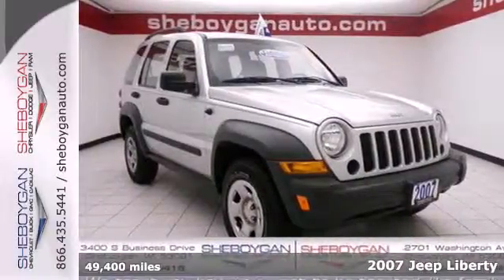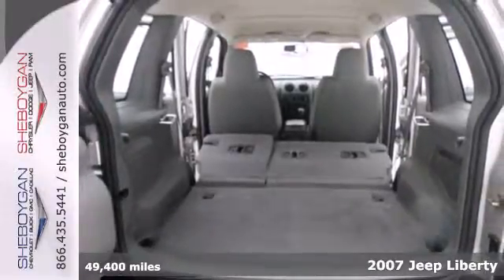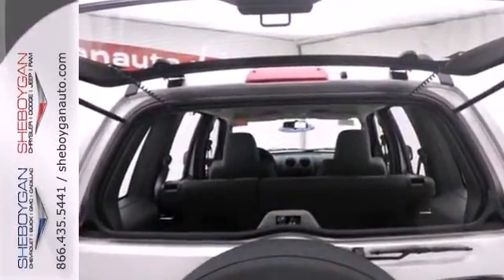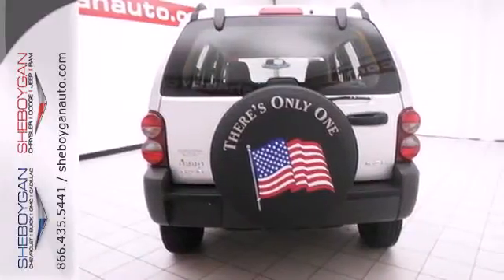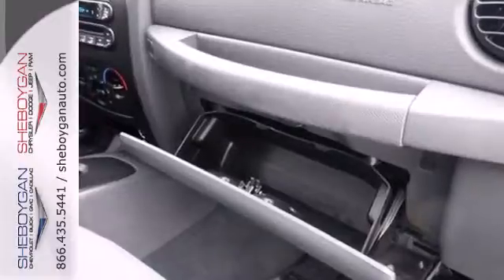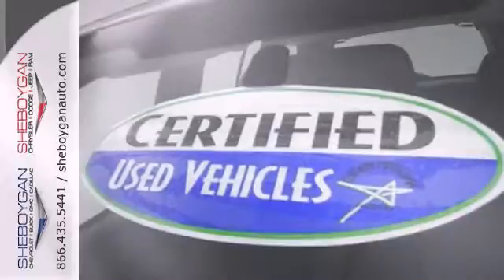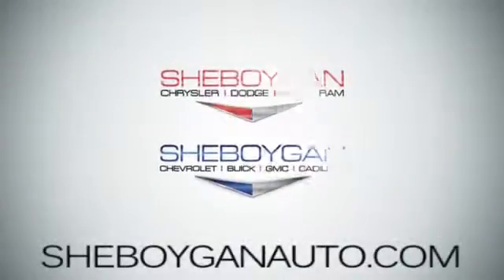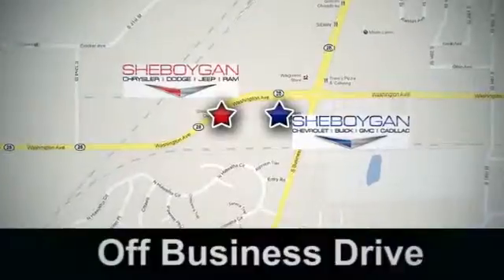2007 Jeep Liberty Madison Wi Milwaukee, WI B2919B - SOLD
Year: 2007
Make: Jeep
Model: Liberty
Trim: Sport
Engine: 3.7L V6
Transmission: Automatic 4-Speed
Color: Bright Silver Metallic Clearcoat
Mileage: 49400
Stock #: B2919B
All Around stud!! Isn't it time for a Jeep?** Standard features include: Speed Control Remote power door locks Power windows with 2 one-touch 4-wheel ABS brakes Air conditioning Traction control - ABS and driveline Passenger Airbag Multi-function remote - Trunk/hatch/door windows Power mirrors 210 horsepower 3.7 liter V6 SOHC engine Tilt steering wheel 4 Doors Four-wheel drive Remote window operation - Rear window only Tachometer Power steering Stability control - With anti-roll control Front seat type - Bucket Split-bench rear seats Intermittent window wipers Rear wiper Roof rack - Rails only Clock - In-radio display Rear defogger Center Console - Full with covered storage... Are you looking for a Dealership you can trust and actually enjoy your car buying experience...look no further. Our Mission Statement is to treat our customer's with enthusiasm in providing automotive products and services that exceed your expectations. Now many dealers may say things like this however at Sheboygan Chevrolet Chrysler we "walk it" with pride! Our Sales personnel are non-commissioned which means we pay their wages not you! Having trouble finding that perfect vehicle...please allow Sharon or Steve in our Internet Department help find it for you!

Address:
3400 S. Business Drive